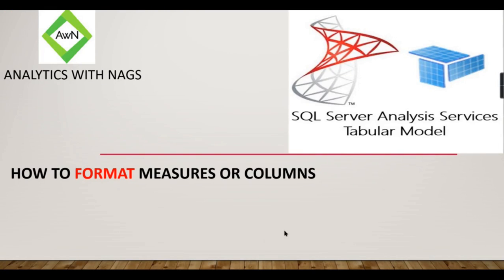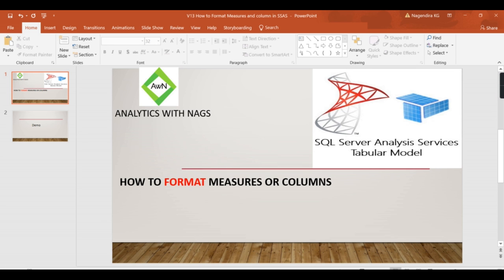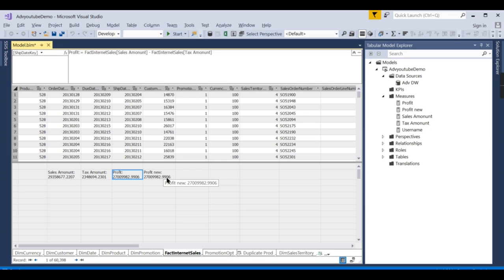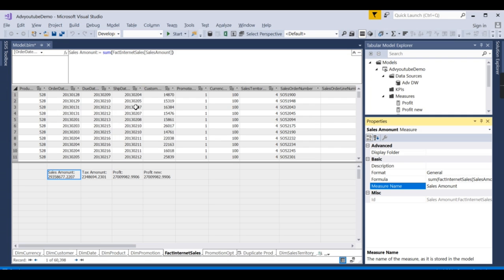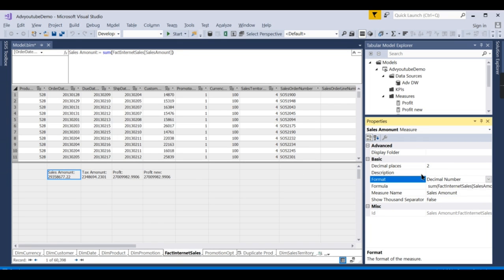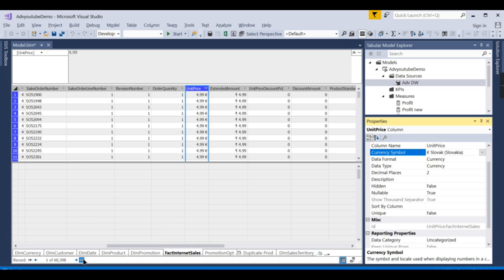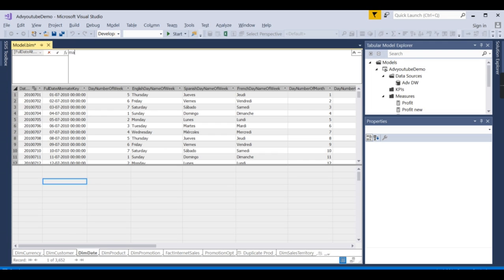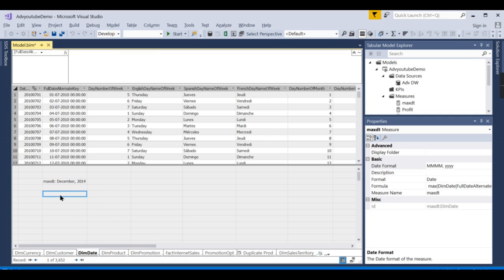How to Format Measures / Columns in SSAS - SSAS Tutorial (13/15)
MSBI Tutorial for Beginners SSAS Tutorial for Beginners
How to format a measure / columns in SSAS,
How to set 2 decimal places for a Column  in SSAS,
How to set 2 decimal places for a Measure  in SSAS ,
How to format MM DD YYYY format for date column in SSAS,